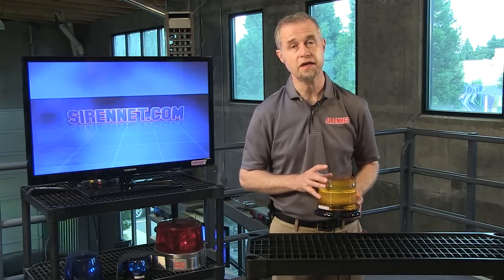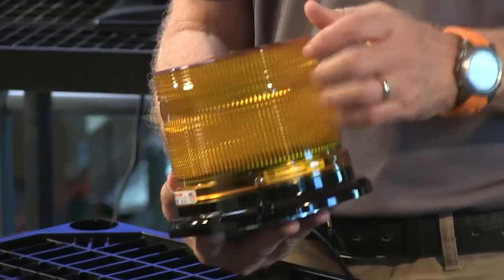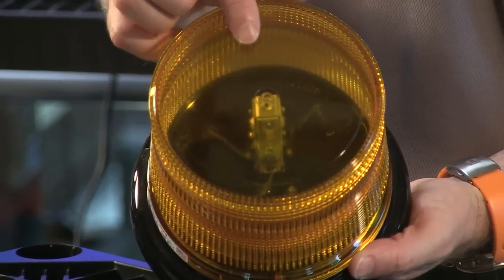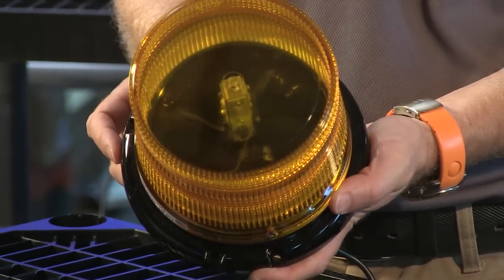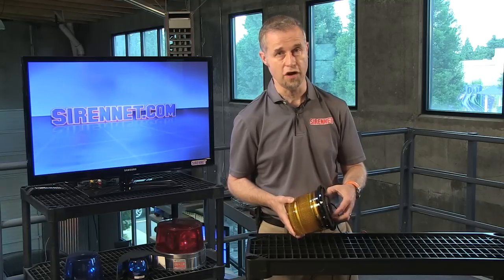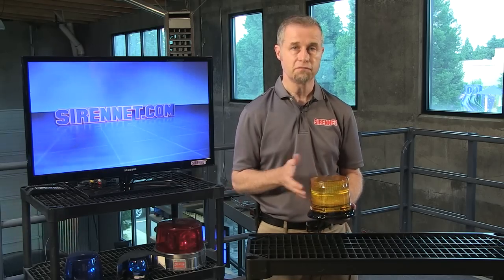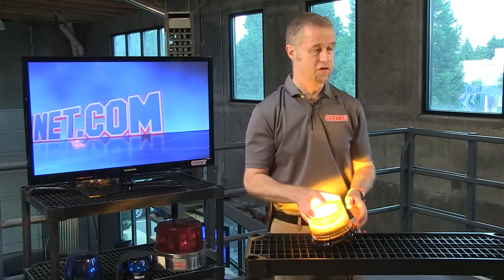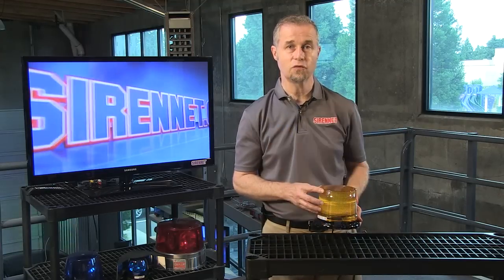Whelen L21 Series Super-LED 360° Beacons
The Whelen L21 Series Super-LED 360° Beacons are Certified SAE Class 1. Utilizing Whelen's New Broadband Energy Radiator Technology, these solid-state beacons resemble traditional strobe beacons, but with greater light output and lower amp draw. Best of all the Super-LED light source has a rated life that exceeds that of comparable strobe tubes by more than 50:1. Size is 6 3/8" wide and 5" high for low domes, 6 1/2" for high domes.

Features:
SmartLED beacon design offers 75 SignalAlert flashes per minute standard.
21 Total Scan-Lock alternating and simultaneous flash patterns built-in.
Synchronize with up to 7 more L21 beacons.
Supplied with 6" pigtail.
Choice of high or low polycarbonate dome.
Black polycarbonate base.
Virtually no EMI radiation.
High/Low mode.
Certified SAE Class J845 Class 1 360° (Amber).
50,000 hour rated life.
Voltage: 12 VDC
Current: 1.5 Amps (peak), 0.6 Amps (average).
Combination mounting (pipe/permanent/J-hook).

Optional Brush Guards are available for Low Domes and High Domes.